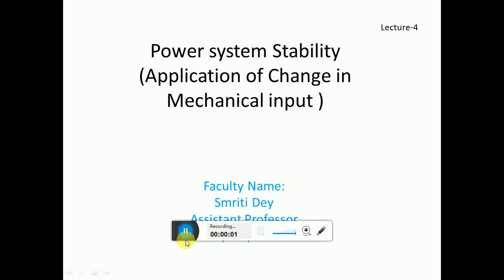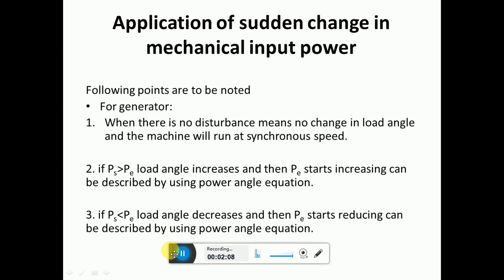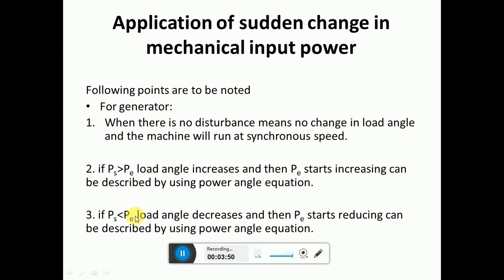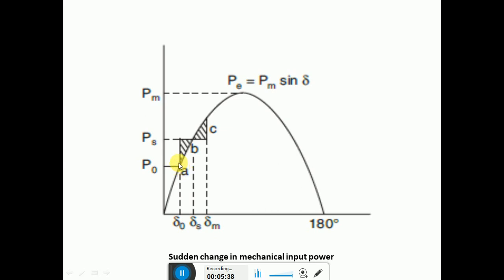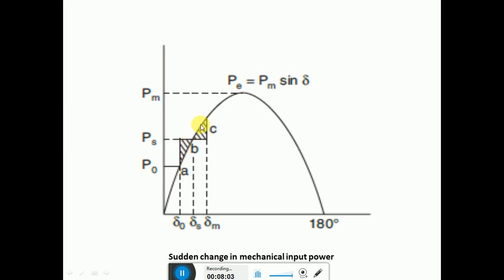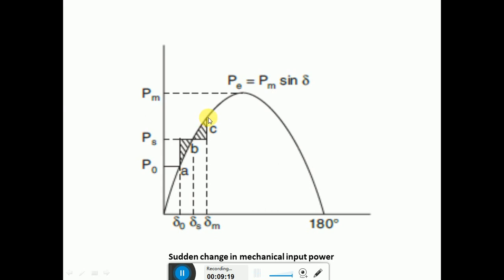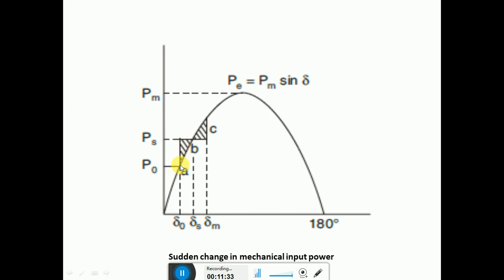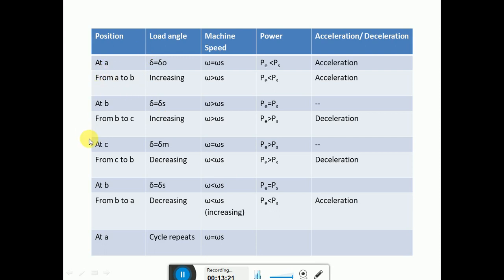Application of sudden load change in power system